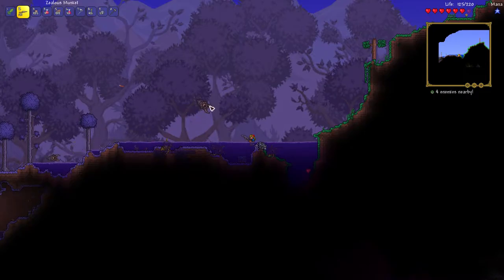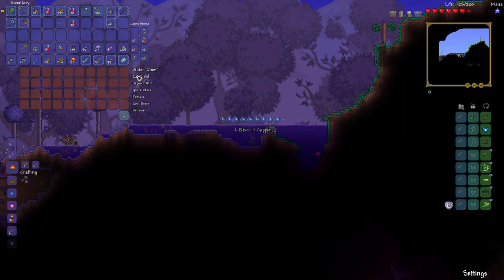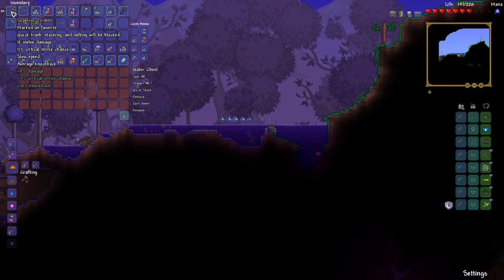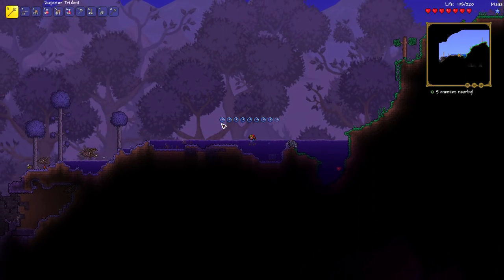How to get a Trident weapon - Terraria